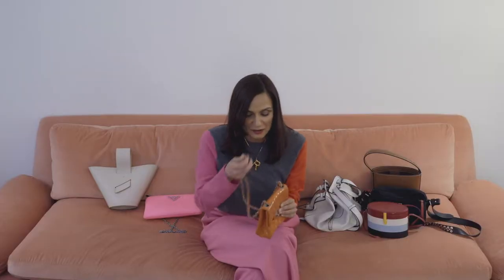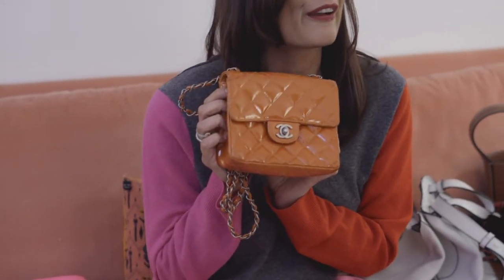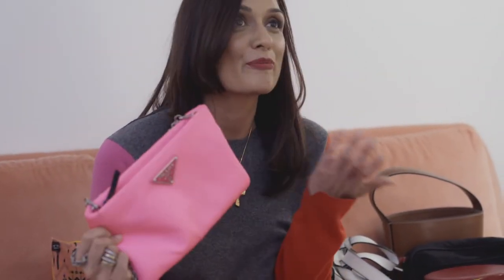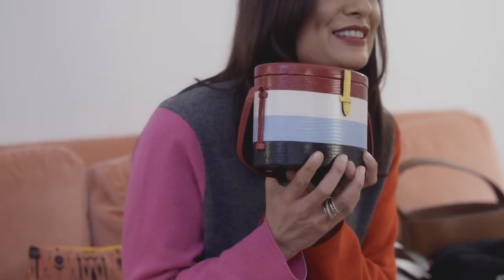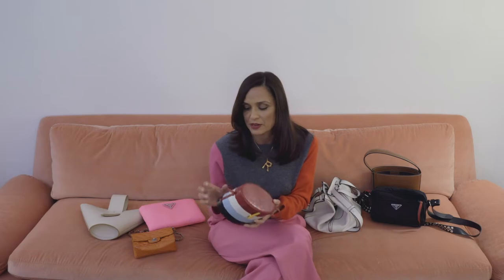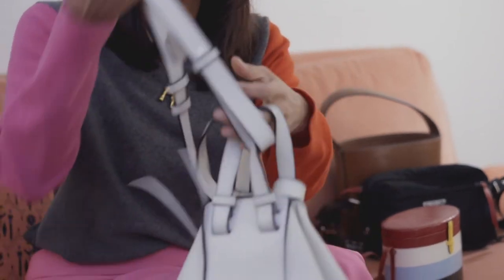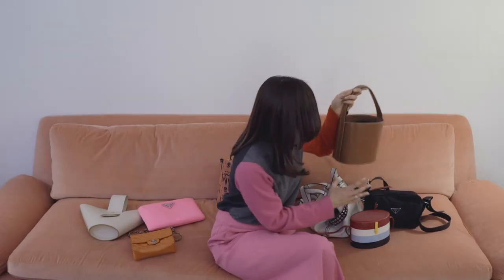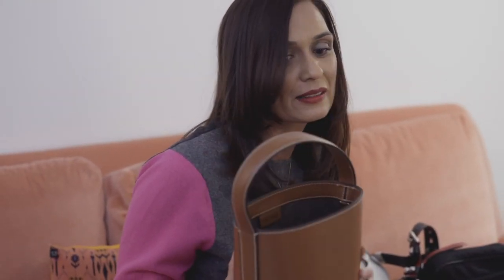What's In Your Closet? Episode 7: Roopal Patel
We met up with our Fashion Director, Roopal Patel, to explore and chat about her personal curated iconic handbag collection.